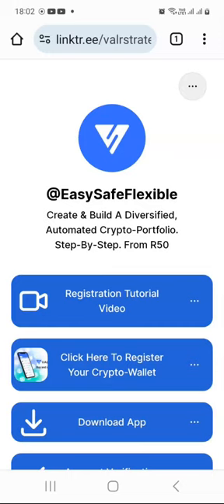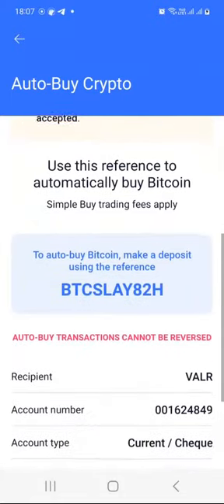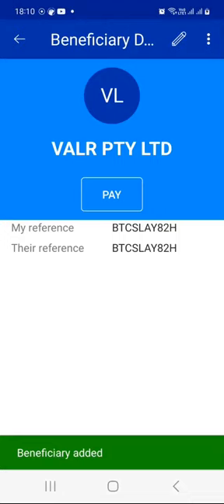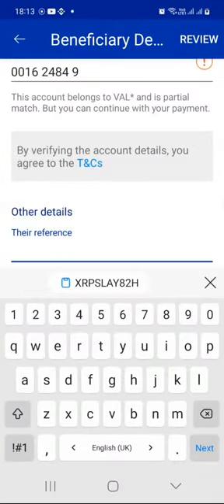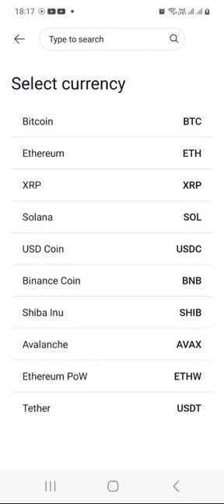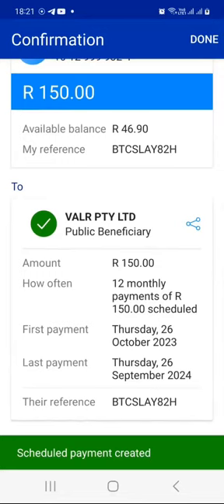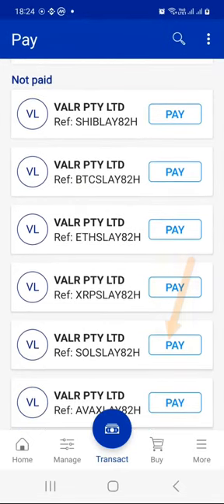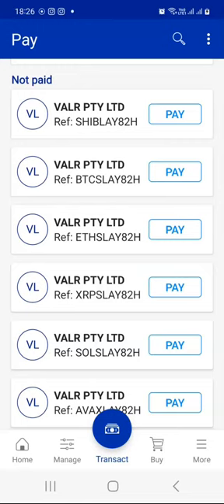Standard Bank Auto-Buy Crypto on Valr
Standard Bank Tutorial - Setting Things Up Carefully & Correctly...

Please watch this video tutorial very, very carefully all the way through, and then carefully add all the Crypto-Coins you want to accumulate over time as recipients/beneficiaries to your bank App, carefully schedule payments, and be patient, consistent, committed, and disciplined with your Dollar Cost Averaging strategy.

If you have not yet registered your Valr wallet account, click the link below, register and verify your Valr Exchange Wallet, then return to this video tutorial.

Invitation Code: VAKM6VZY

My MISSION is to onboard at least 10 thousand new crypto investors into the world of cryptocurrencies and blockchain technology.

Please help share this Crypto-Investing Crash Course link with as many people as you possibly can.